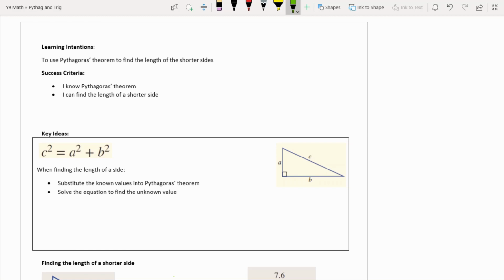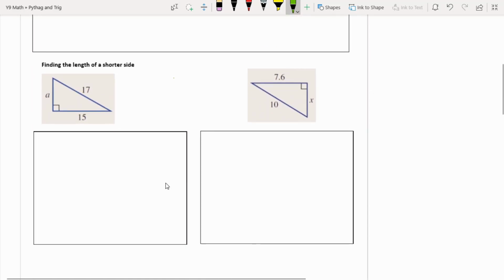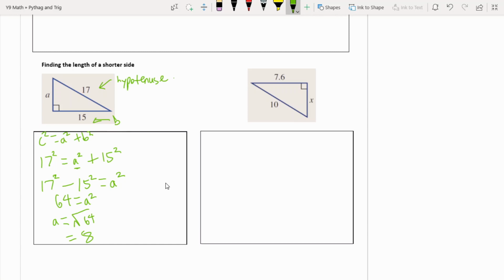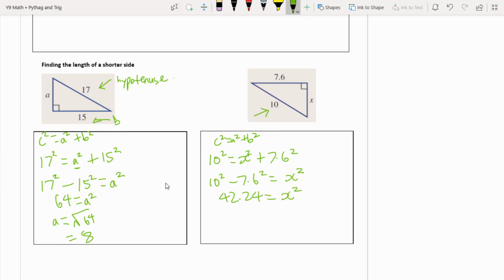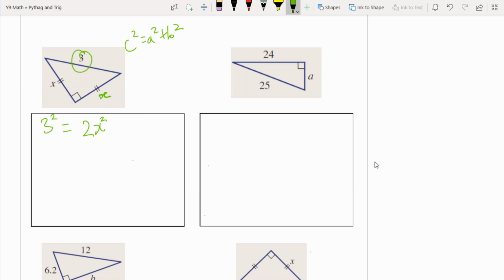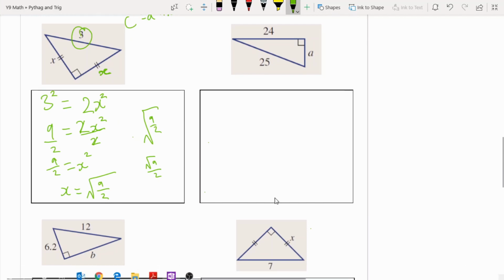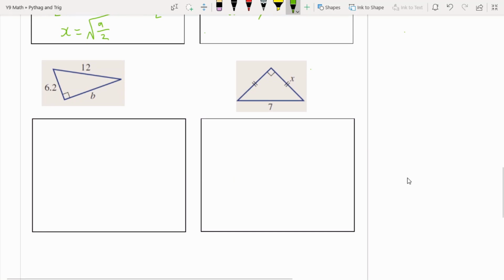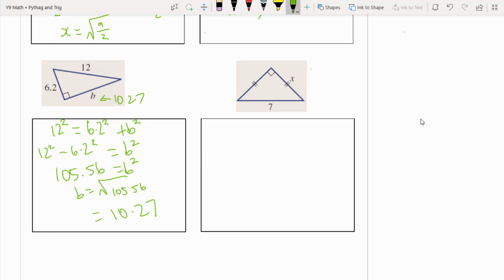3B - Pythagoras' Theorem (Year 9)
Special thanks to Mahasri for creating our intro and Kesenraj for the outro!